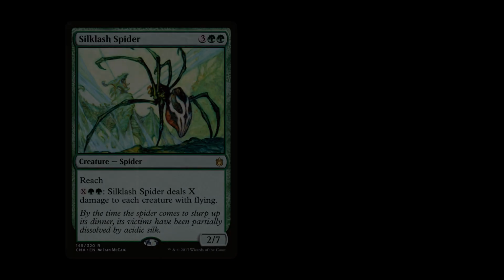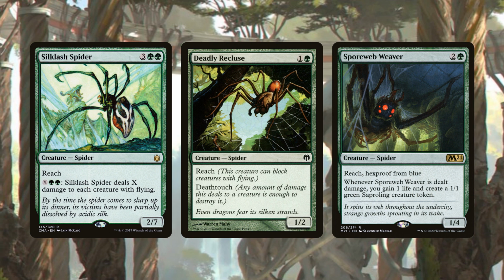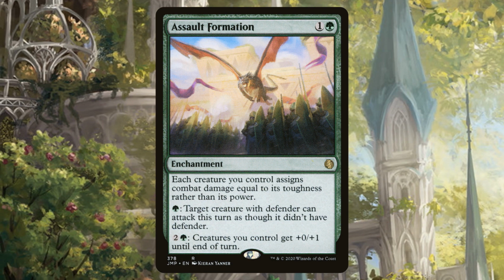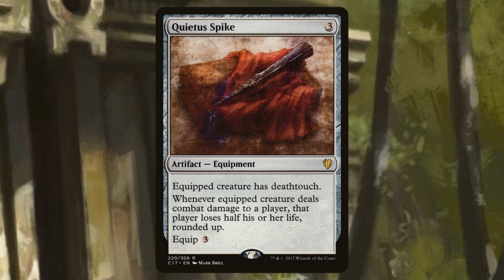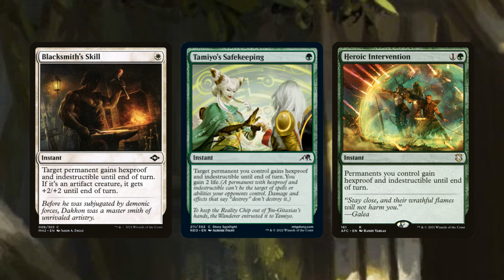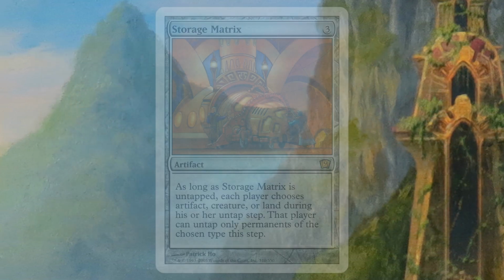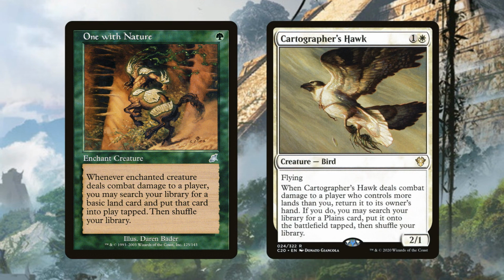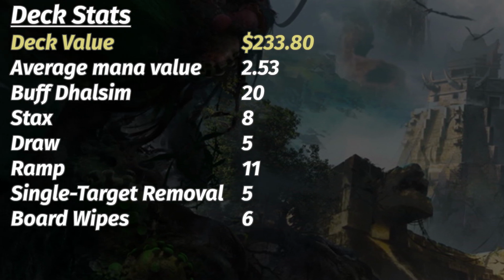MTG Commander Deck Tech - Dhalsim, Pliable Pacifist Voltron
Dhalsim, Pliable Pacifist leaves his reachy spider friends at home, and punches you in the face Voltron-Style in this Commander deck.